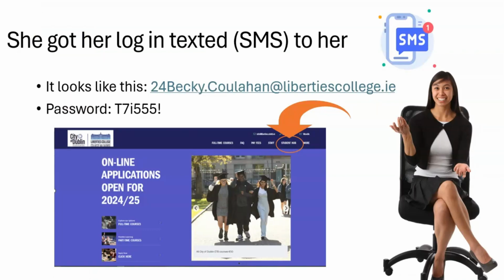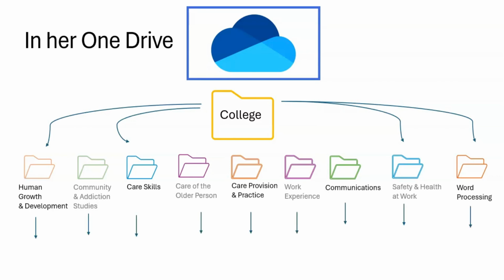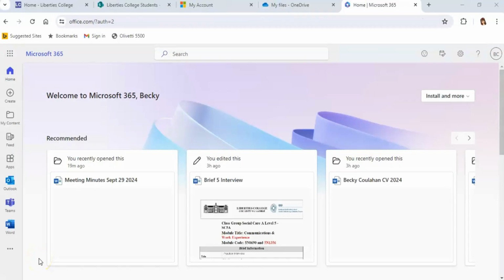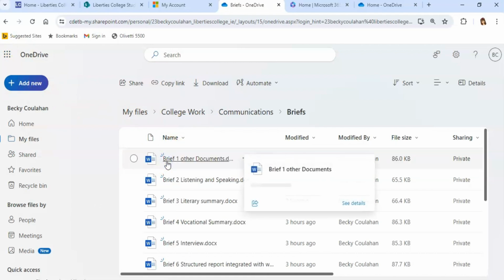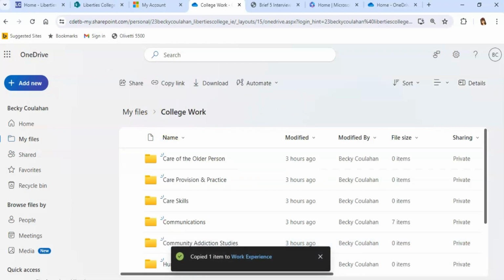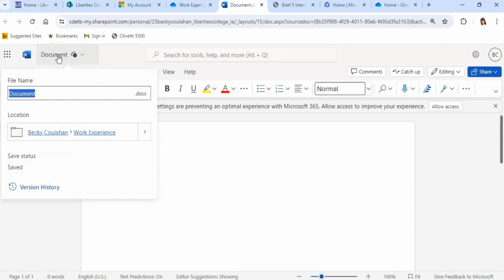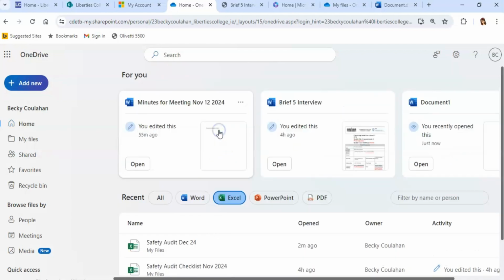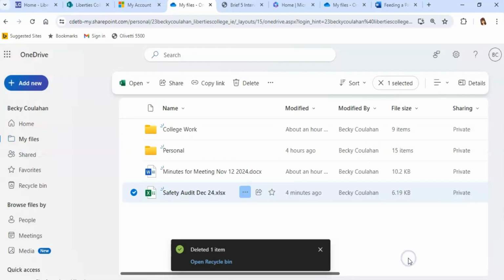File Management & OneDrive getting started